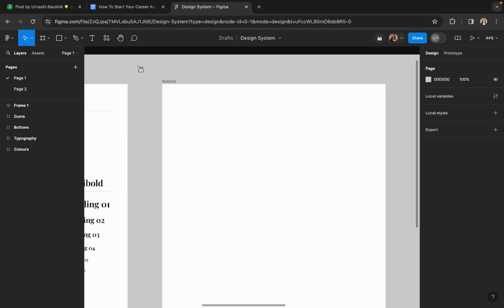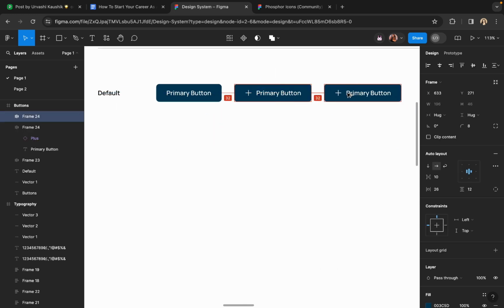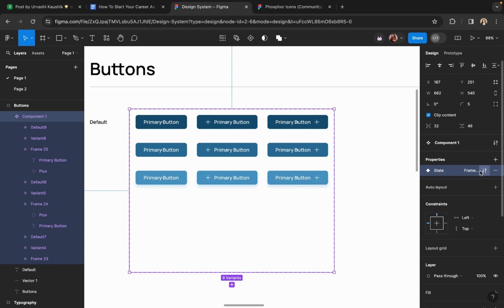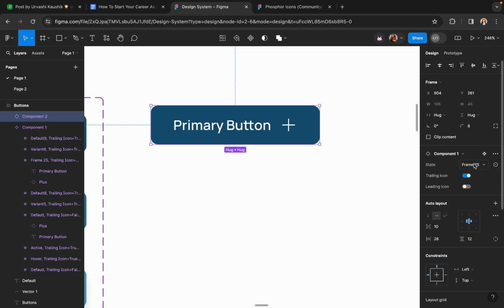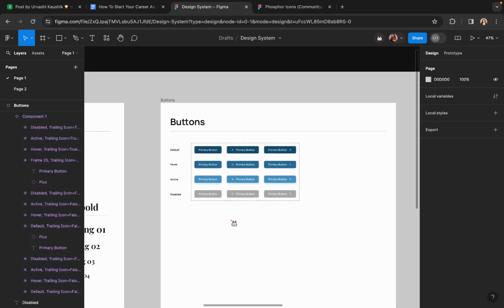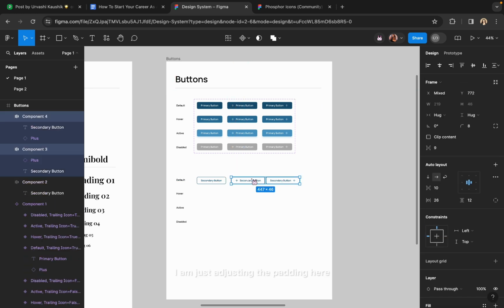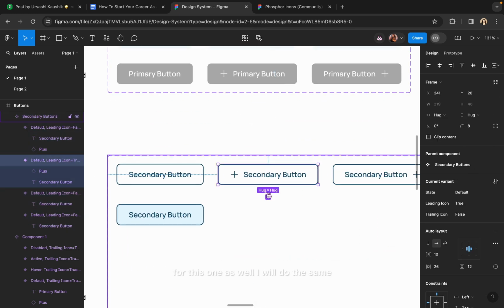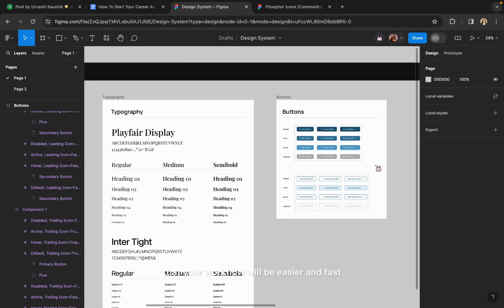Create a Design System in Figma | Part 3 - Components and Variants 🚀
Hey Guys! In this tutorial, I'll create a design system from scratch.